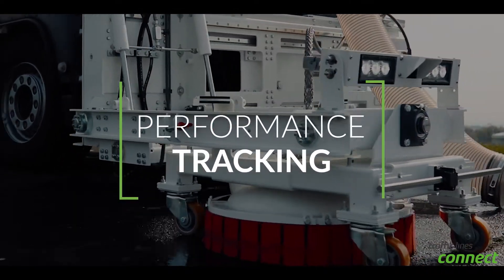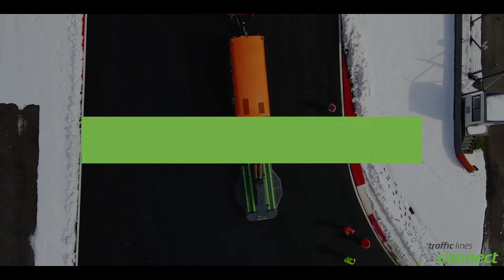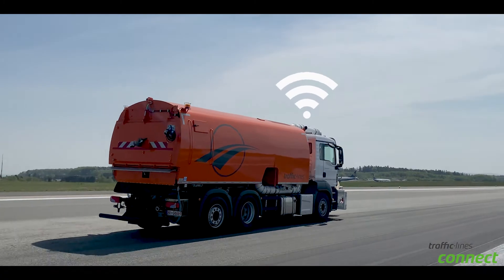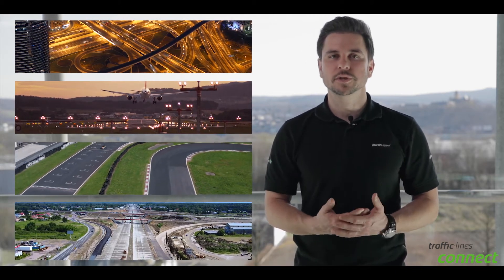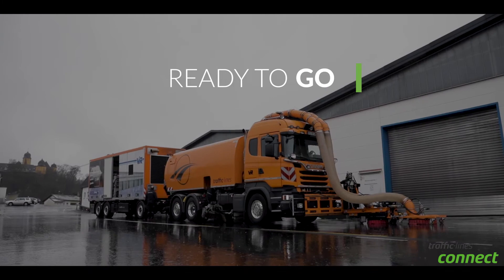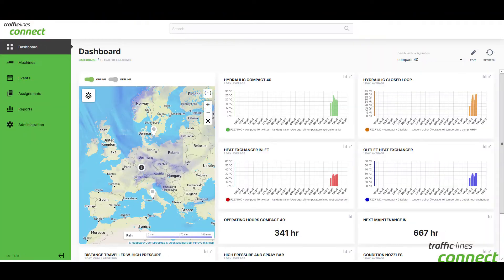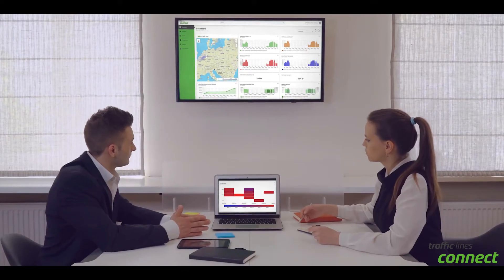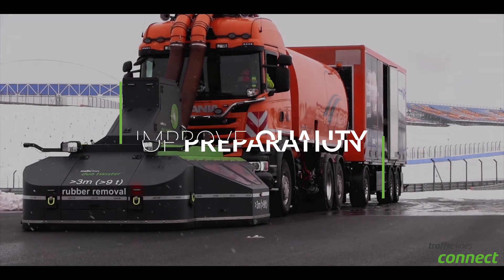traffic-lines connect telemetrie system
traffic-lines connect telemetrie system is the state of art technologie for your ultra-frequency high-pressure water blasting machine